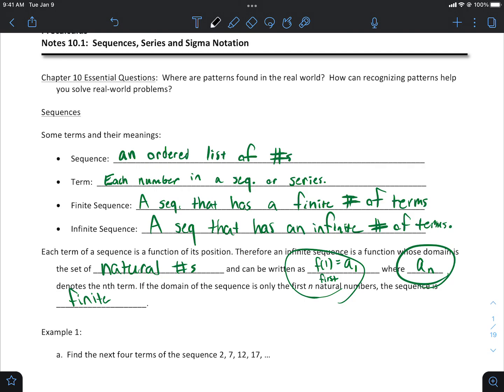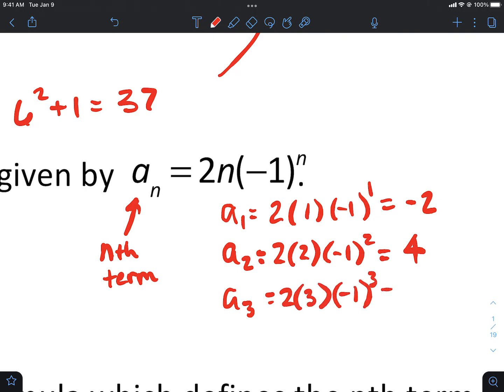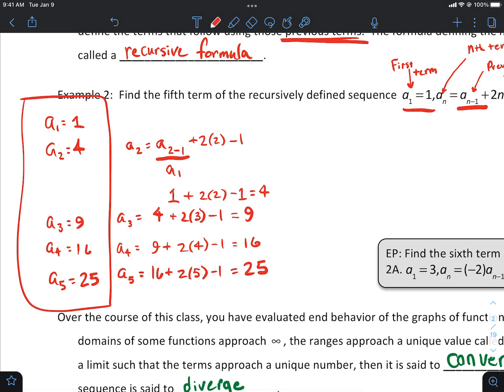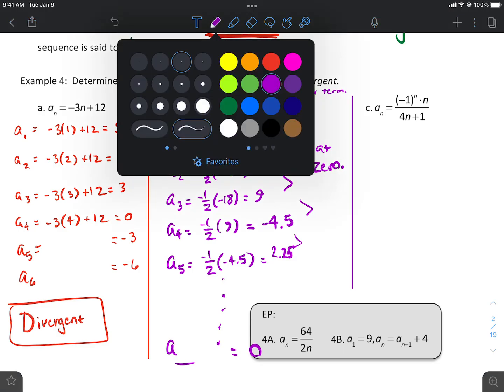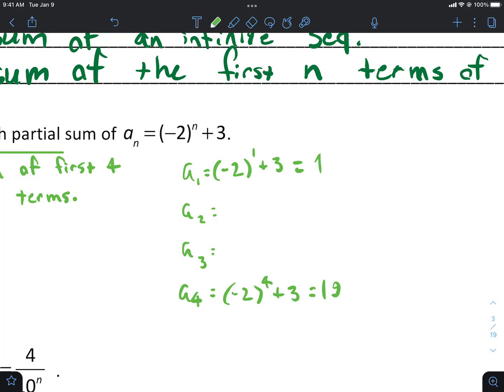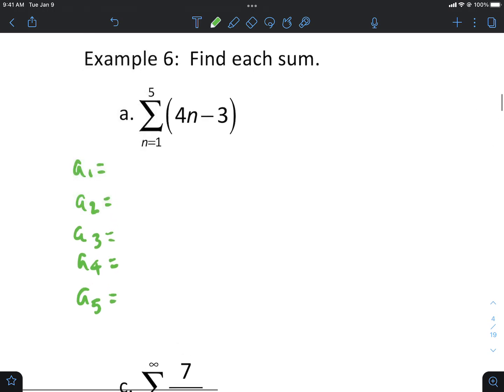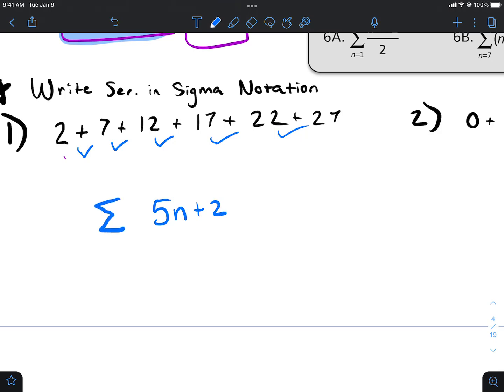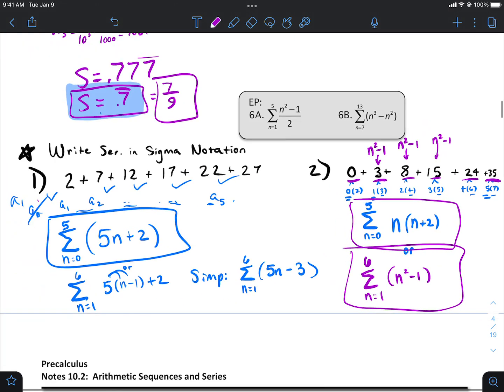10.1 Sequences and Series